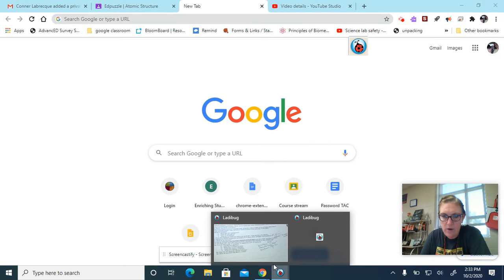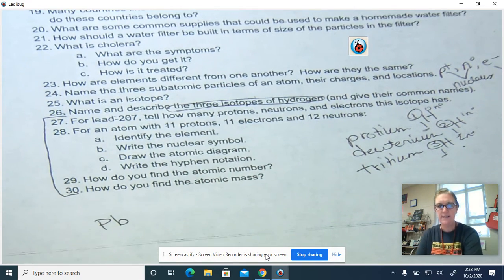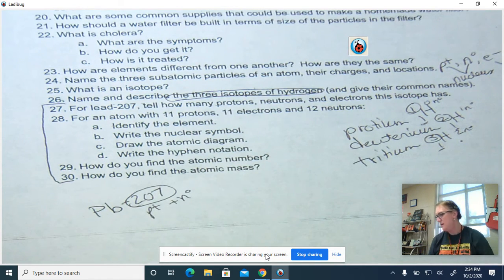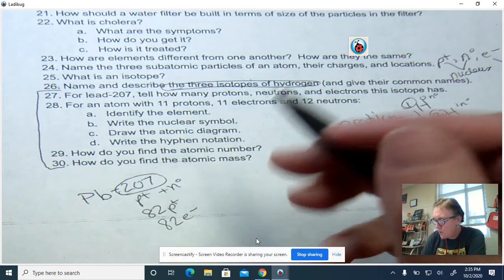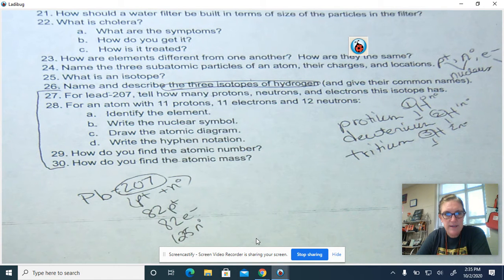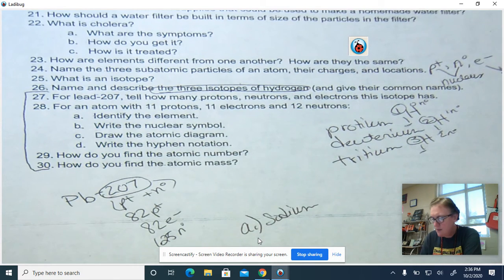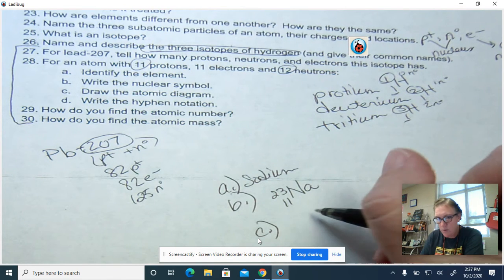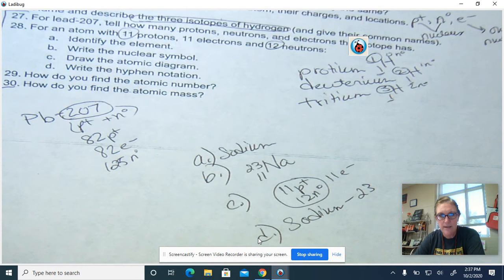study guide: #27-30